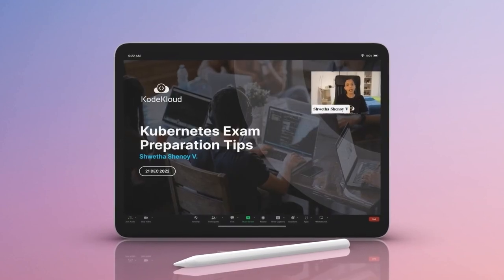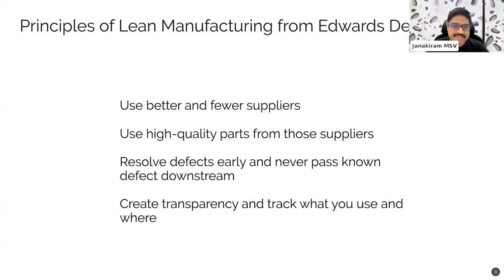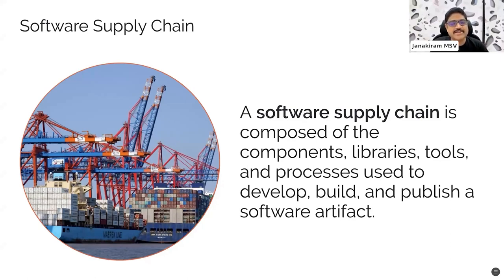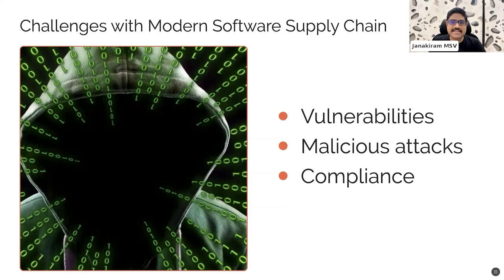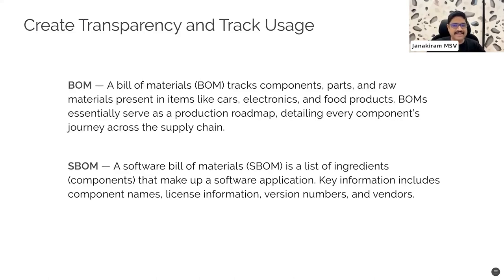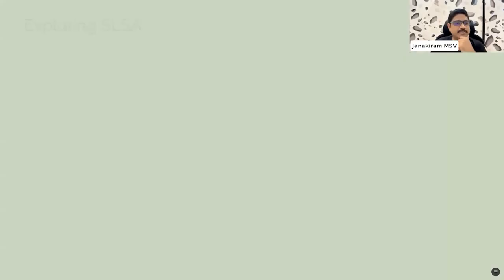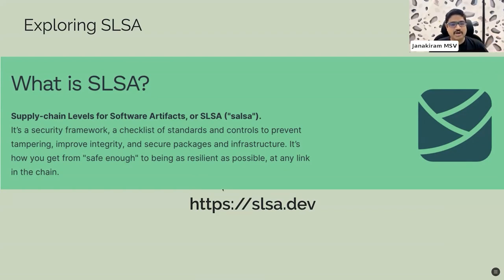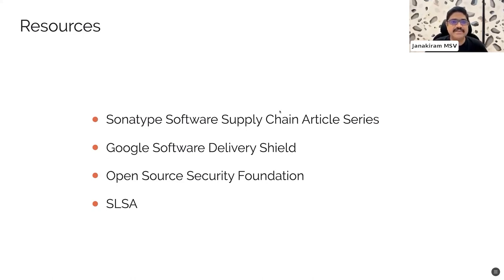Exploring Software Supply Chain Security - Janakiram MSV | KodeKloud Live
Unlock the secrets to success in the world of software development! 🚀
Discover the qualities that set exceptional software developers apart in today's dynamic landscape.
🎙️ Our distinguished speaker: Janakiram MSV
🔥 Over two decades of industry experience
🌐 Former roles at Microsoft, Amazon Web Services, and Alcatel-Lucent
 👨‍💼Principal at Janakiram & Associates
🔗 Ready to elevate your software development skills? This is your chance!
Dive into an illuminating session that delves deep into the software supply chain. Understand its pivotal role in constructing secure and dependable applications. 🛡️
🚀Don't let this golden opportunity slip through your fingers. Join us to glean insights from the finest minds in the field, fuel your learning, and propel your career to new heights!

🆓Join our slack community and keep updated with latest webinar series